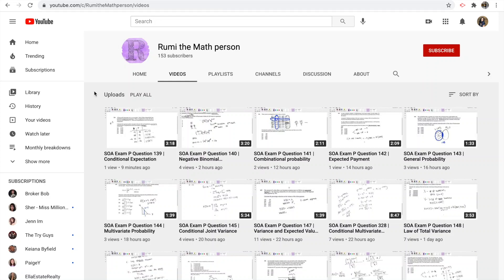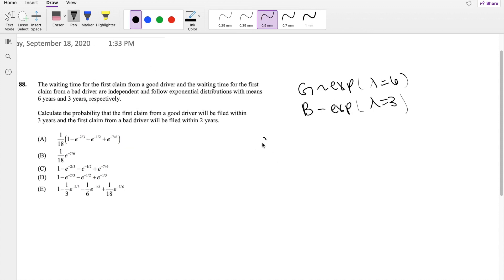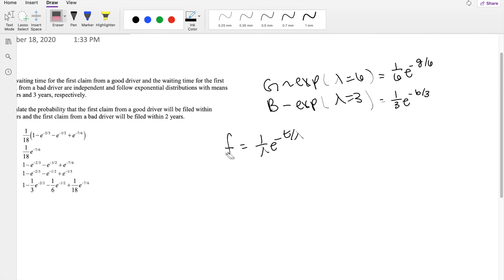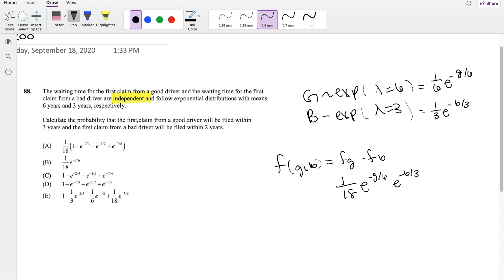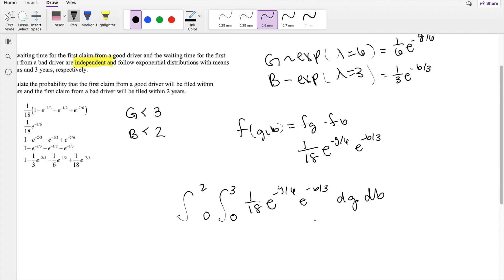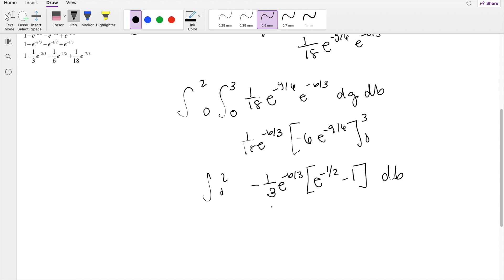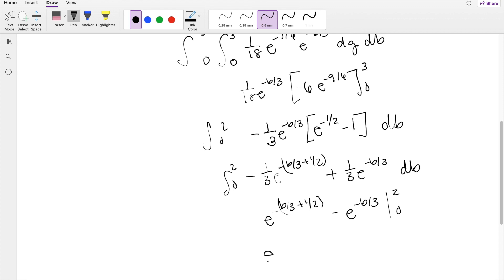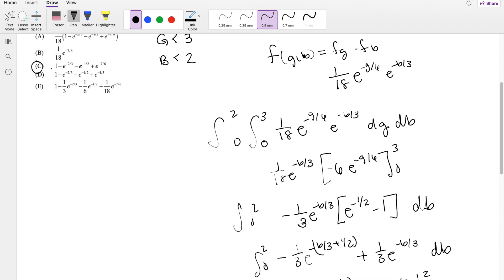SOA Exam P Question 88 | Probability of Joint Distribution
The waiting time for the first claim from a good driver and the waiting time for the first
claim from a bad driver are independent and follow exponential distributions with means
6 years and 3 years, respectively.
Calculate the probability that the first claim from a good driver will be filed within
3 years and the first claim from a bad driver will be filed within 2 years.